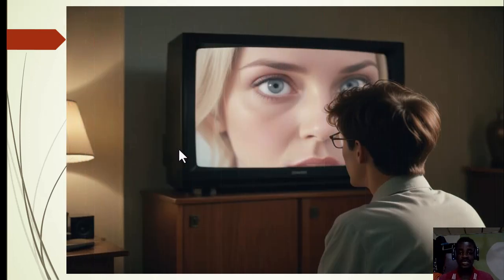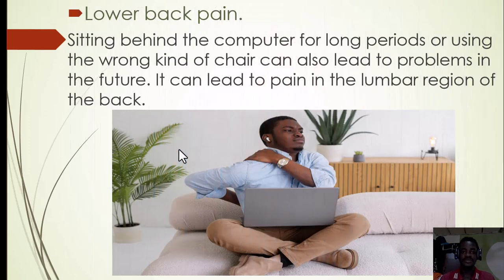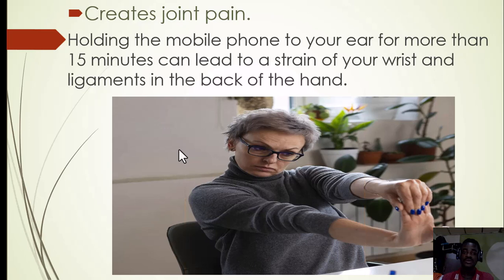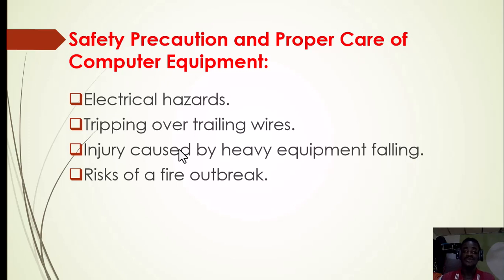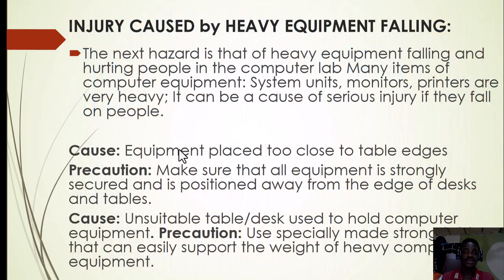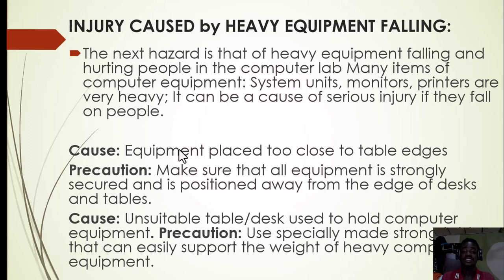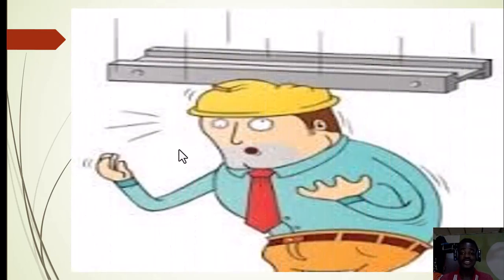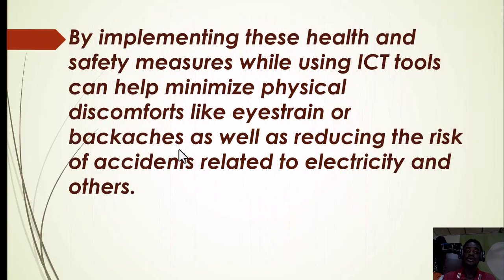Health and Safety measures in using ICT Tools